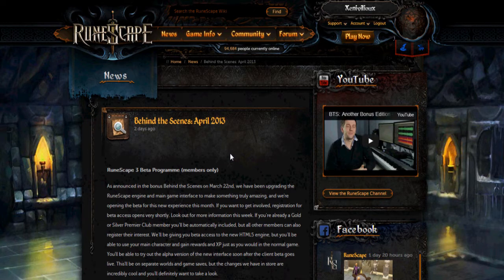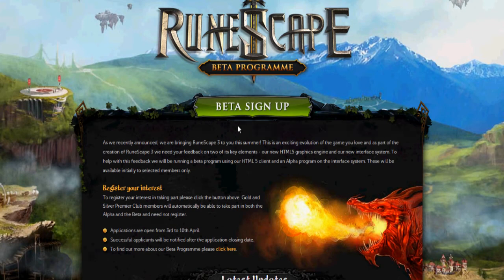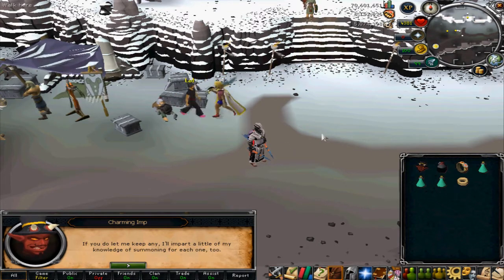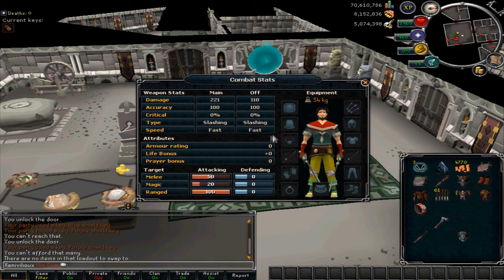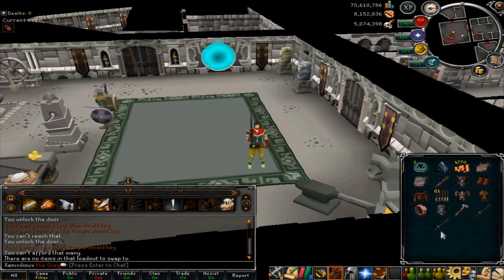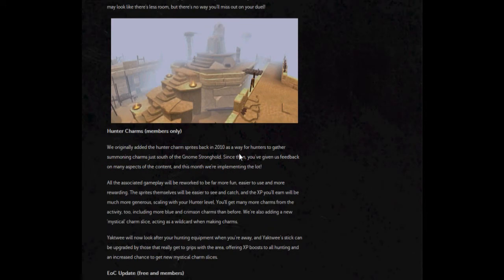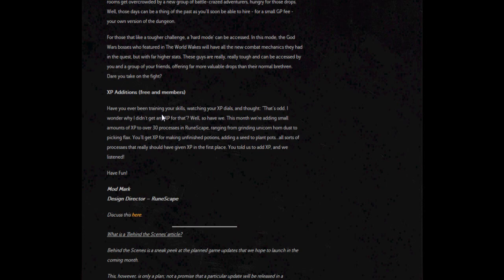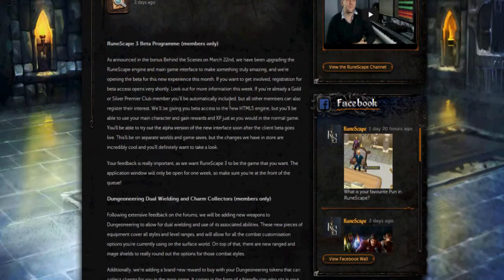RS3 Beta, Dungeoneering dual wielding, much awaited charm collector, and more! BTS April 2013!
I forgot to talk about mage and range dual wielding and shields in Dungeoneering :( The video was long even without it though lol :(

They've added knives for ranged, both off-hand and mainhand, the mainhand being dropped by Icy Bones and the offhand by Necrolord, as well as being able to be smithed (all Tiers except 11). There are also shields which can be crafted from hides of the respective Tier (all Tiers except 11), and are dropped by Stomp.

For mage, there are wands that can be fletched (all Tiers except 11) and dropped by Astea Frostweb. There are also orbs, which can be crafted from cloths of the respective Tier (all Tiers except 11), and are dropped by Lexicus Runewright. Finally there are shields that can be crafted from cloths of the respective Tier (all Tiers except 11), are dropped by the Runebound Behemoth.

Summoning xp if the charming imp consumes each type of charm:
Gold Charm -- 4 xp
Green Charm -- 8 xp
Crimson Charm -- 12 xp
Blue Charm -- 16 xp

Here are some links for those of you interested in more :)

Runescape's BTS on Runescape 3 beta and alpha releases (from 1:50):